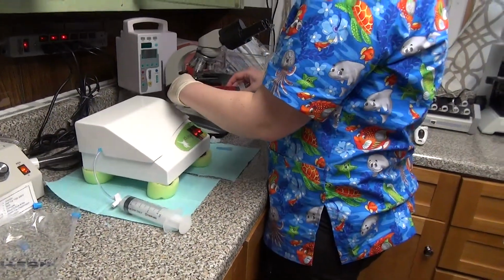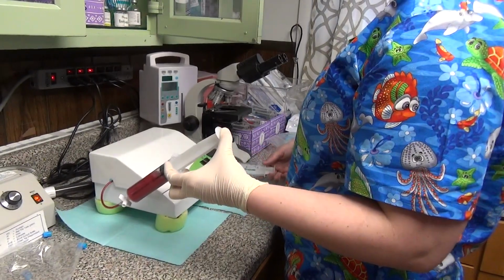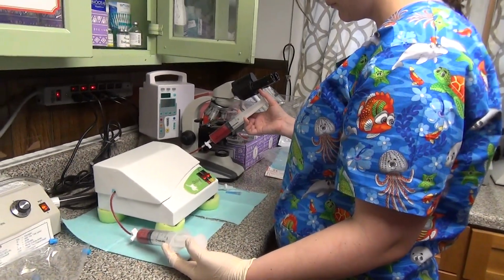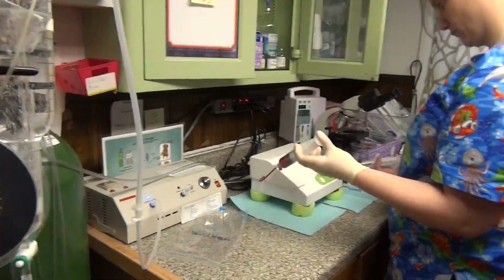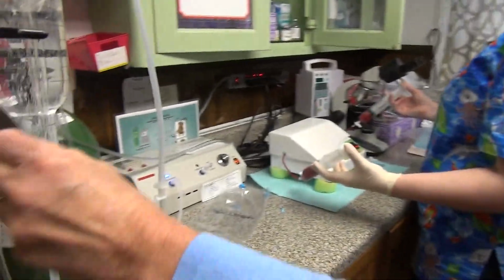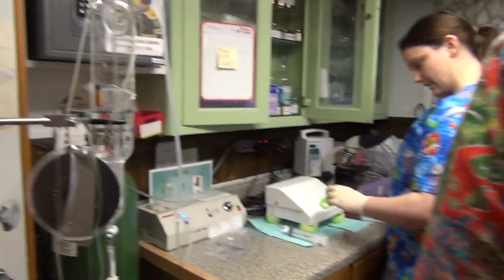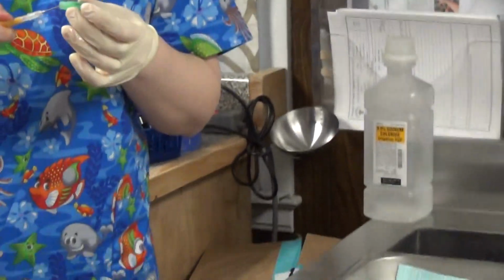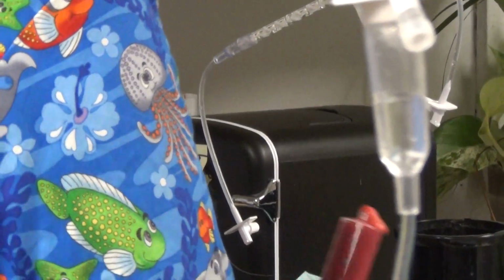UVBI Part 4